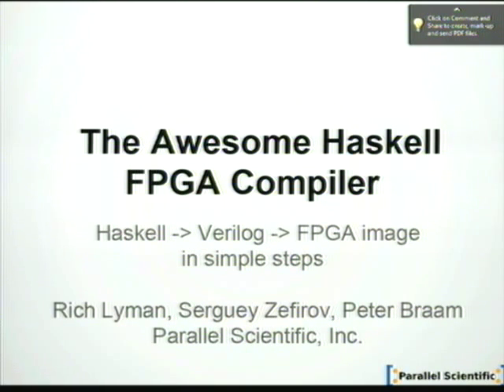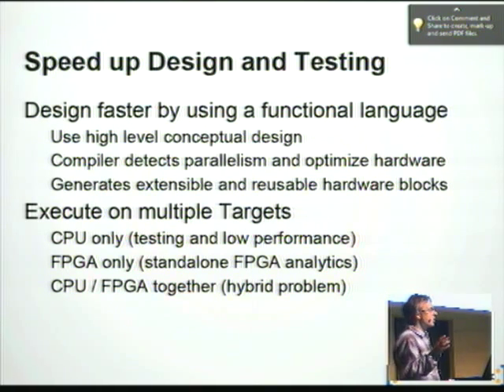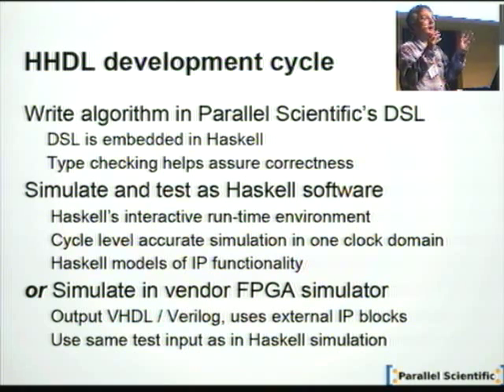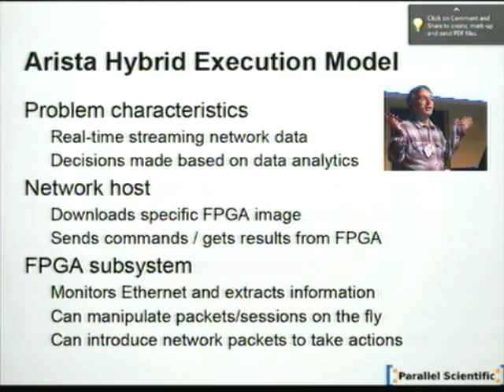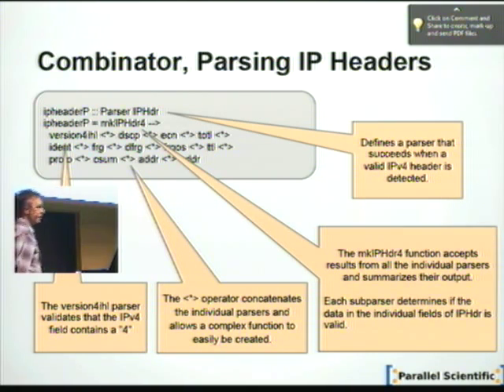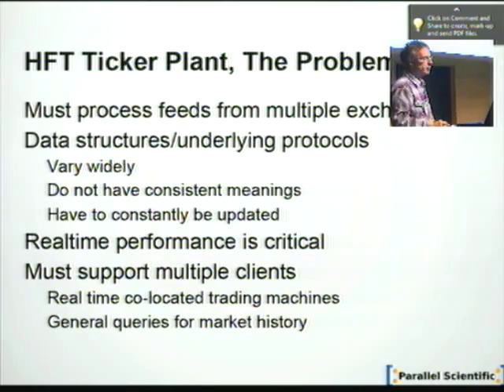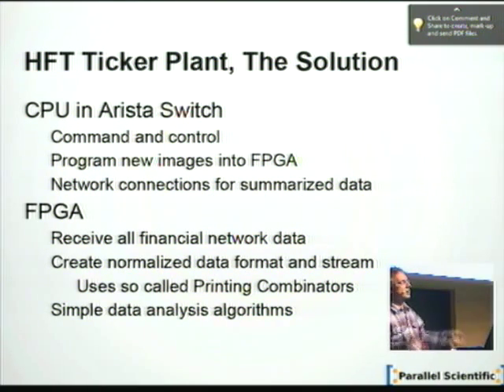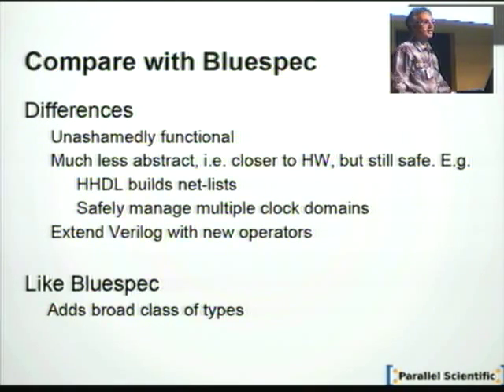CUFP 2012. Peter Braam: The Awesome Haskell FPGA Compiler.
CUFP @ ICFP 2012.  Peter Braam:  The Awesome Haskell FPGA Compiler.